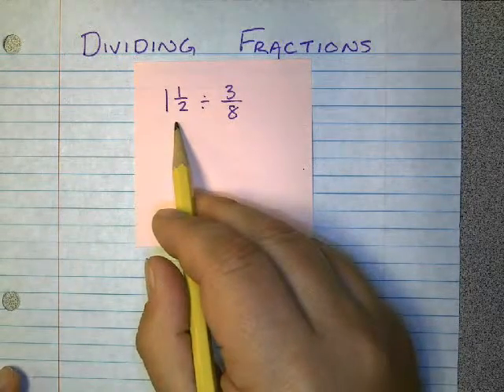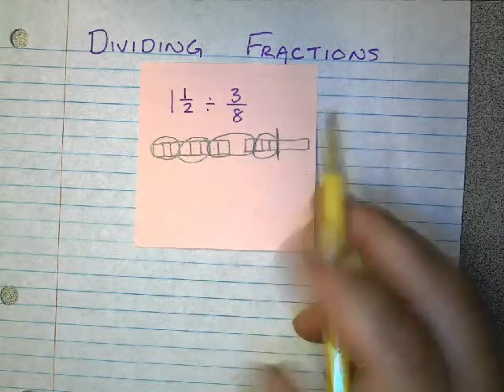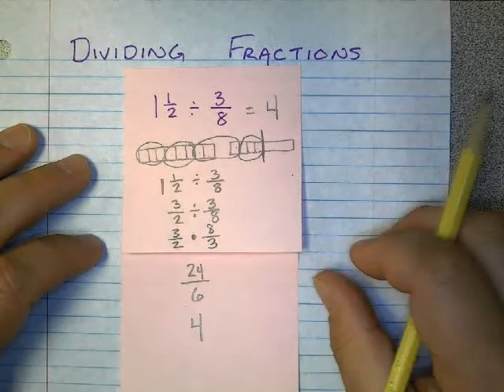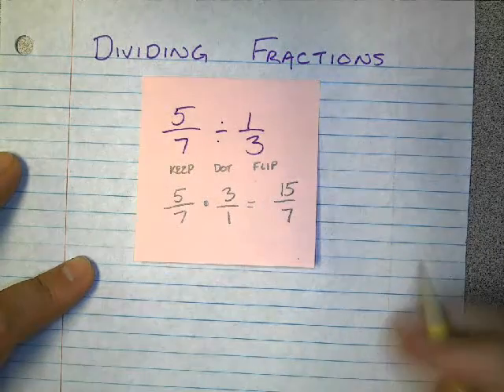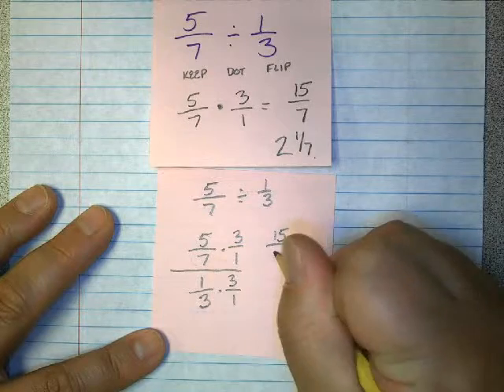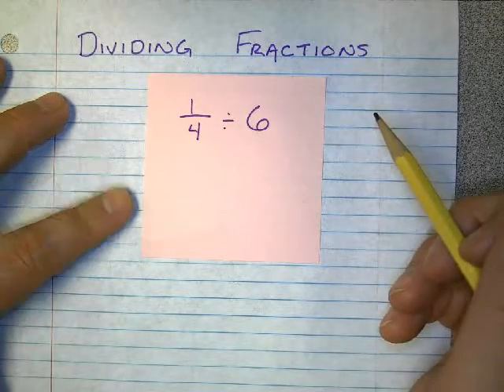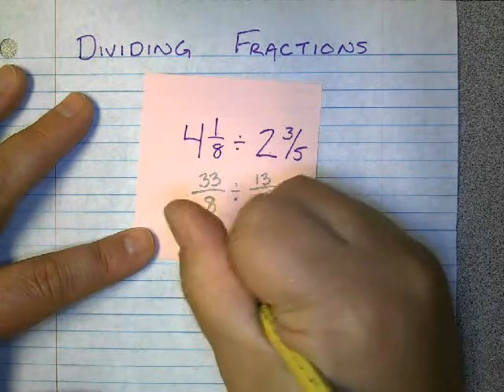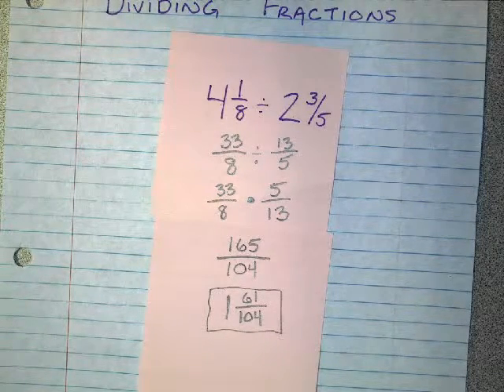Dividing Fractions made 11 9 15